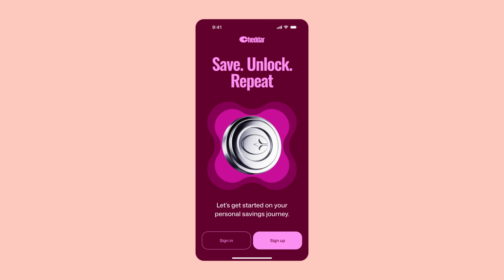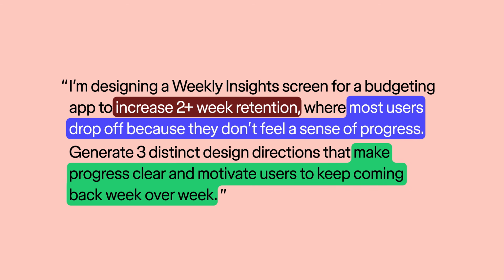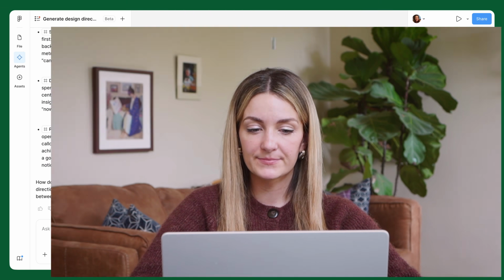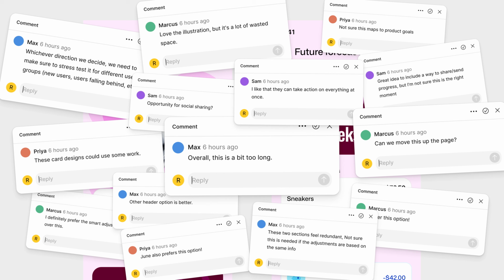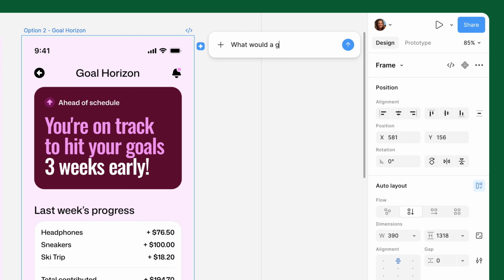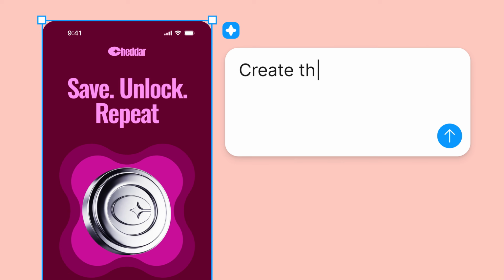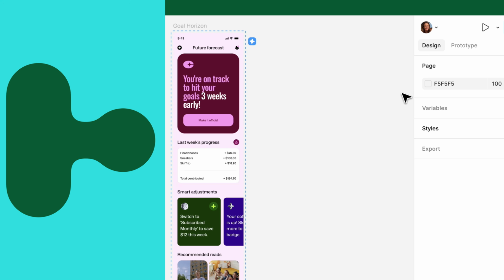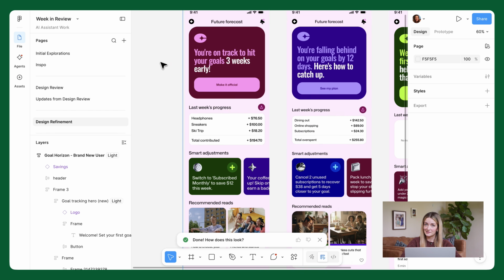How to use Figma agent in your design workflows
Figma's AI agent is currently in beta and began rolling out to Figma Design users on May 20, 2026. Learn how to get access to the Figma agent

Figma agent opens up so many possibilities for how AI can support your design workflow, but what does that actually look like in practice?
In this video, we’ll show you to how chatting with Figma agent can help you explore ideas, make sense of and implement feedback, and move faster faster as you refine designs.

00:00 Intro
00:19 Explore more directions
02:24 Do more with feedback
04:10 Automate busywork
05:54 Outro